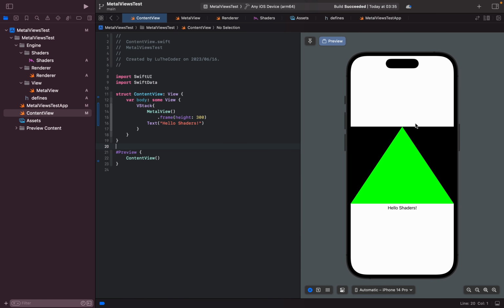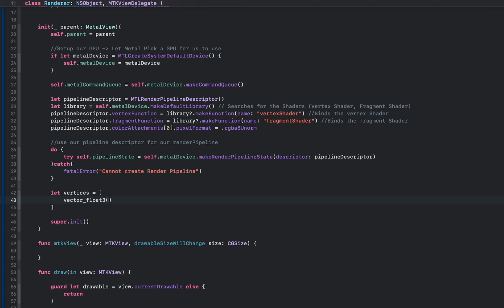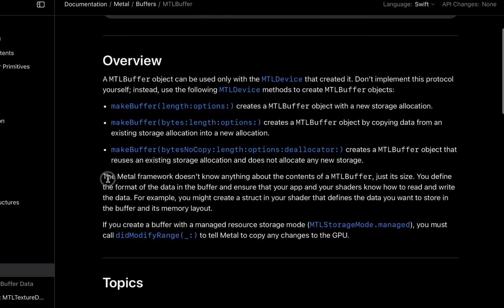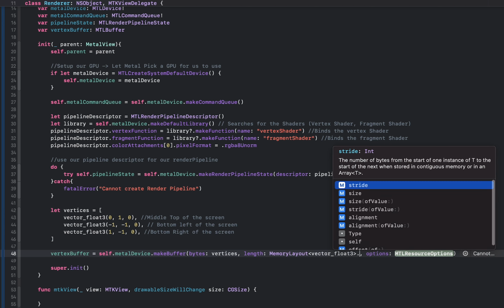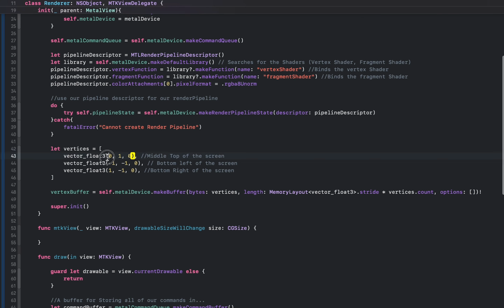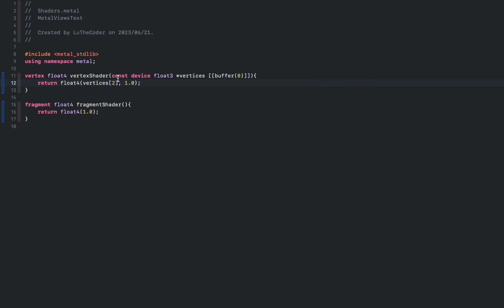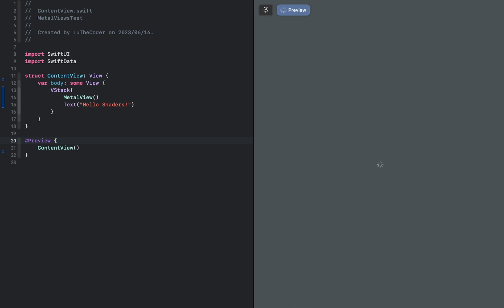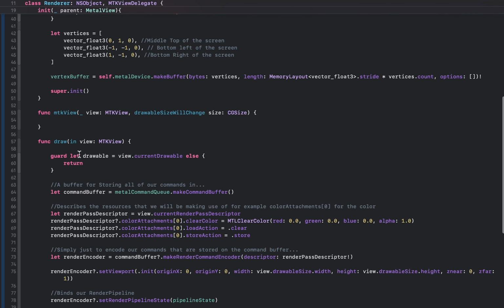How to Render a Triangle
In this video we setup our shaders to be able to draw our first triangle using Metal in SwiftUI

With Apple Vision Pro coming soon what a good time it is to learn Metal and Graphics Programming...

This graphics programming series is tailored for beginners even though the shaders themselves will be coded in Xcode 15, they will still work elsewhere on other platforms with minor adjustments of course.

This series is for beginners in Graphics API's and those who would love to get a better understanding as to how shaders work from a programming perspective and how to get started writing your own shaders, for their own game engines or graphics rendering systems.

everything will be developed using Xcode 15 and the Metal API.